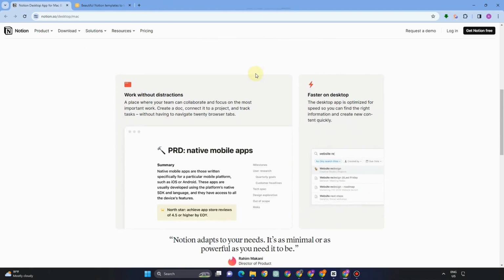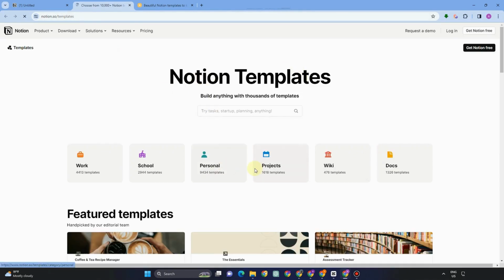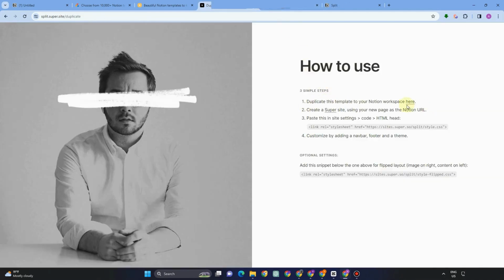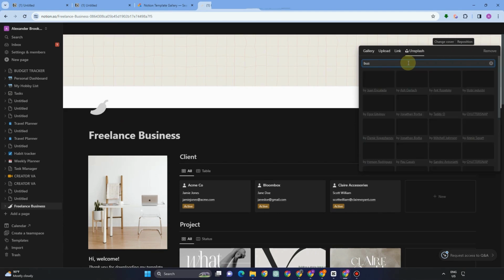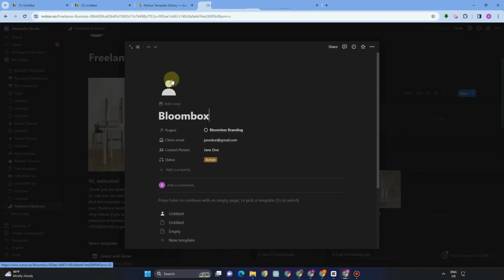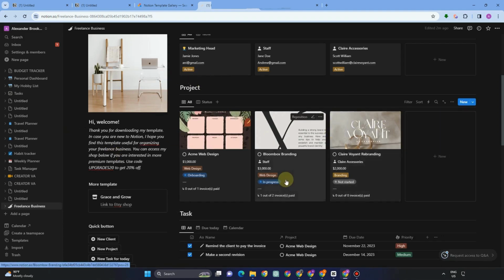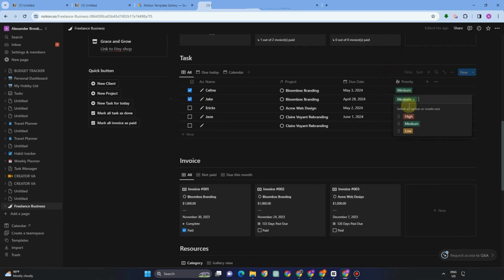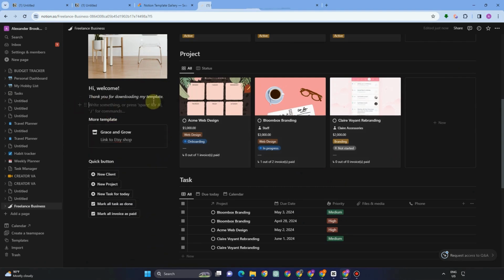How to Create a Professional Website in Notion | Notion Tutorial (2025)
Did you know you can create a sleek, professional website using Notion? With its flexible design capabilities, Notion lets you build and share websites that are perfect for portfolios, resumes, or personal projects. This tutorial will guide you through the process.

In this tutorial, you'll learn:
How to set up a Notion page for your website structure.
Step-by-step instructions to customize layouts, add visuals, and link pages.
Tips for using tools like Super or Fruition to publish your Notion page as a website.

Turn your Notion workspace into a polished website in just a few steps. Start building your online presence today!

00:00:00 Introduction
00:00:10 Use Templates for Notion
00:03:04 Free Templates for Business
00:04:35 Customize Client Information
00:06:09 Change Covers in Notion
00:07:50 Customize Priority and Status in Notion